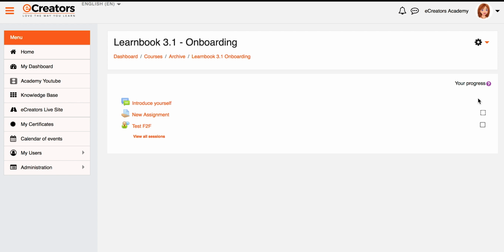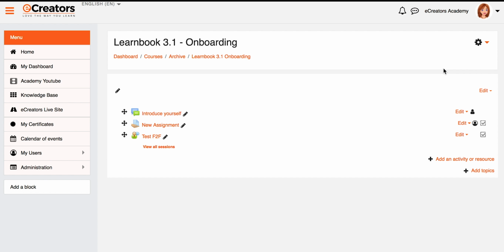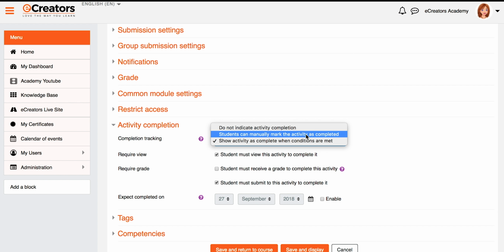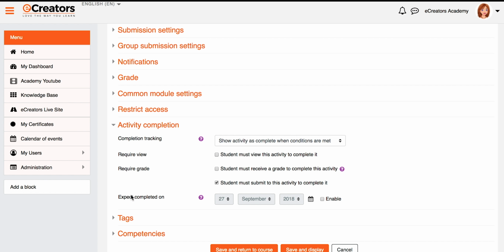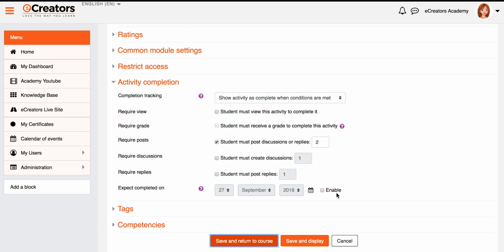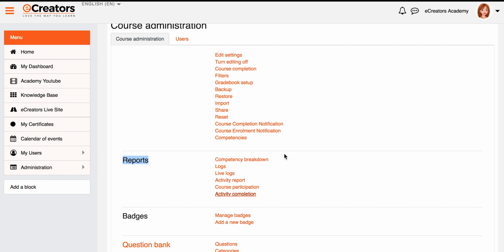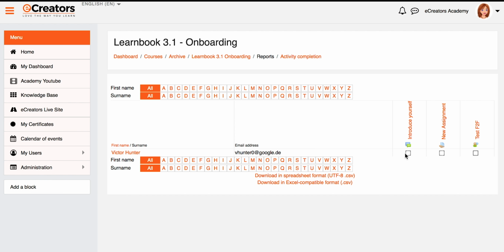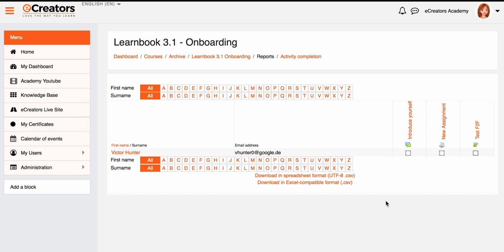Activity Completion - How to, Moodle, Learnbook, LMS, eCreators